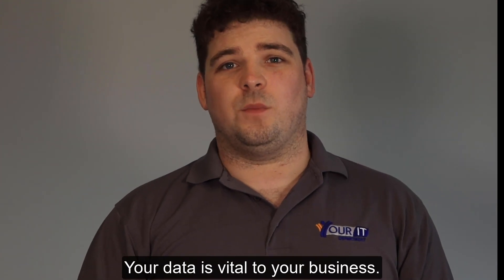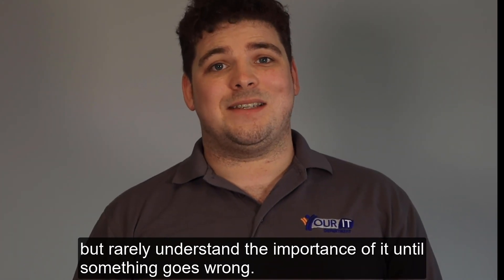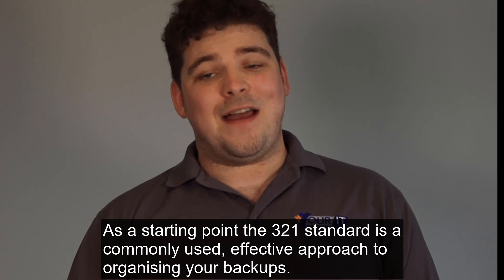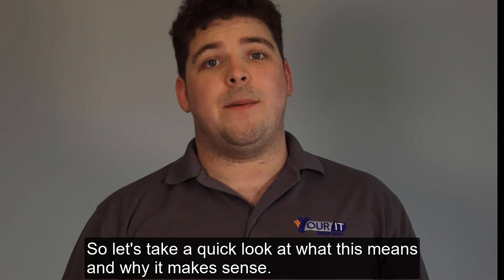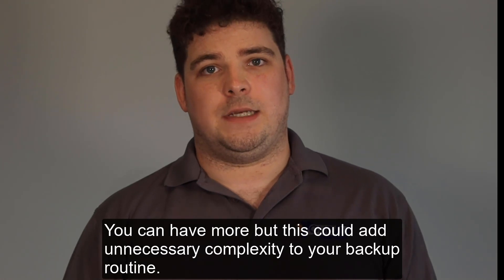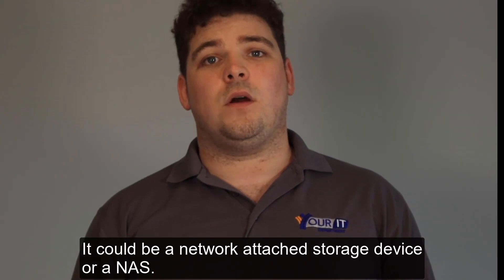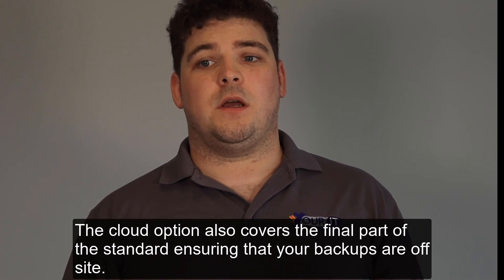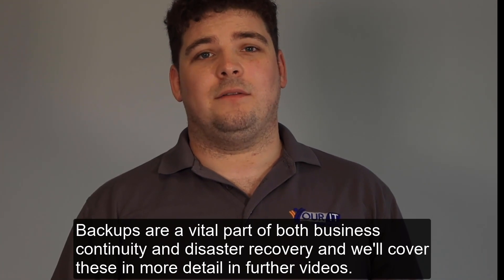Backups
Backup takes care of your data by periodically saving it in a secure location (on-site or off-site) and bringing it back to you when you need it. If you lose some or all of your data, but your IT systems are fine, your backup system will allow you to bring your data back and load it onto your systems and get your IT service back on track.